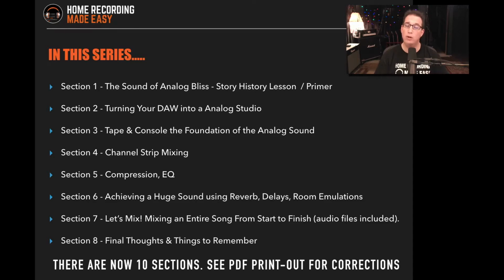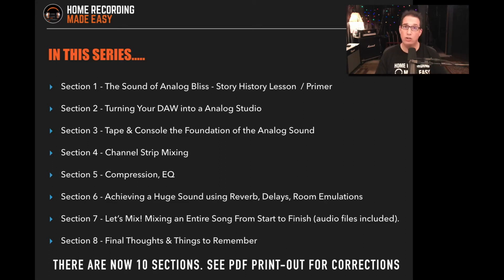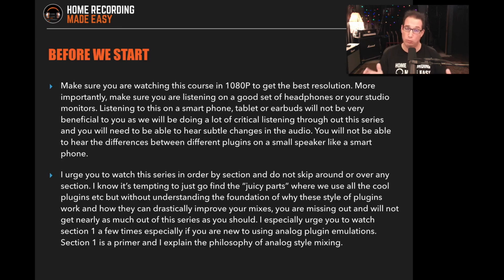Mixing With Analog Style Plugins - Sneak Peak Into Series - HomeRecordingMadeEasy.com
If you want to know what this new series is all about then check out this video from the course.